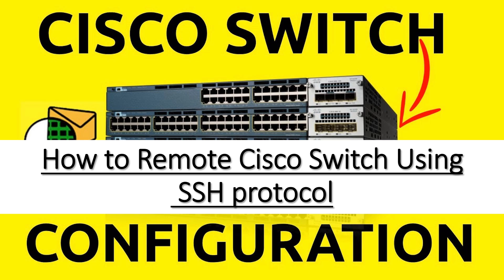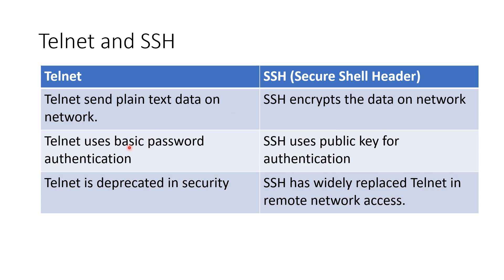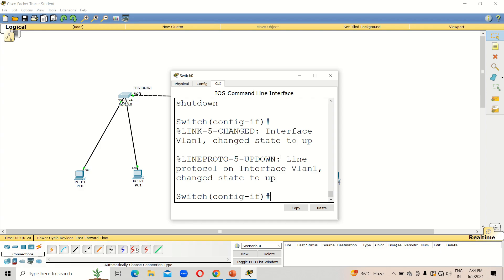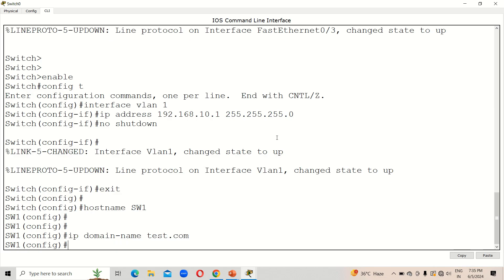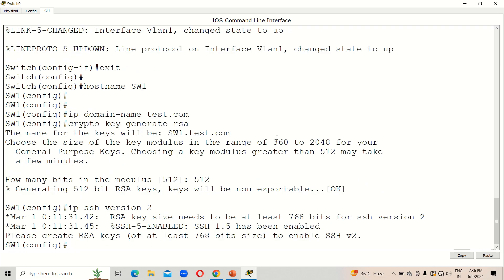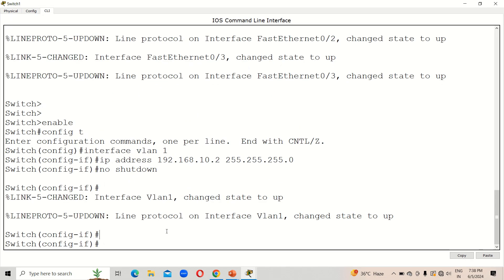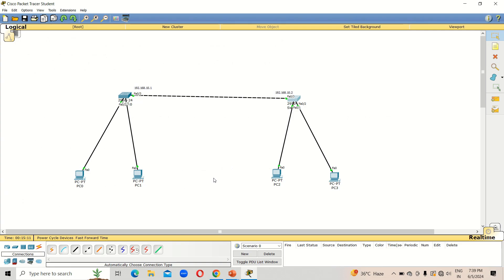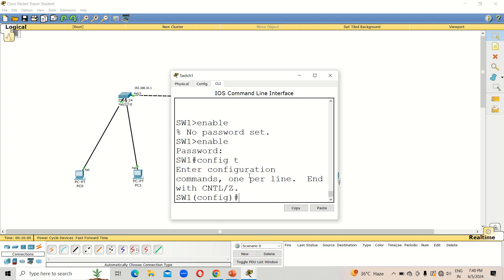How to Remote Cisco Switch Using SSH Protocol Securely | Telnet v/s SSH | CCNA 200-301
In this video, we'll walk you through the process of accessing and remotely managing a Cisco switch using the SSH protocol. Secure Shell (SSH) is a crucial tool for network administrators, allowing secure and encrypted connections to remote devices. Whether you're setting up a new switch or need to configure an existing one, this guide will help you understand and implement SSH access step-by-step.

- What SSH is and why it's important for secure remote access.
- How to enable SSH on a Cisco switch.
- Generating RSA keys for SSH.
- Configuring the necessary settings for SSH access.
- Verifying the SSH configuration.
- How to access the switch remotely using an SSH client.

**Why Watch?**
- Ensure secure management of your Cisco switches.
- Improve your network security by using encrypted connections.
- Gain practical, hands-on experience with Cisco devices.

**Resources Needed:**
- Cisco switch with iOS
- SSH client software (e.g., PuTTY, OpenSSH)
- Basic understanding of networking concepts